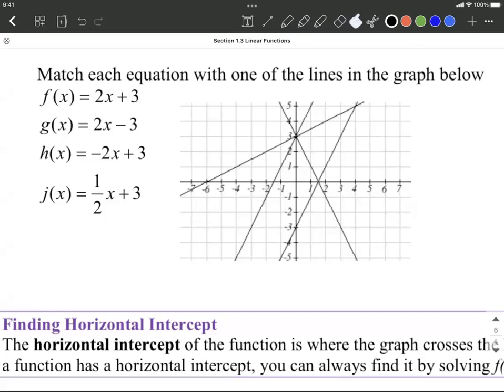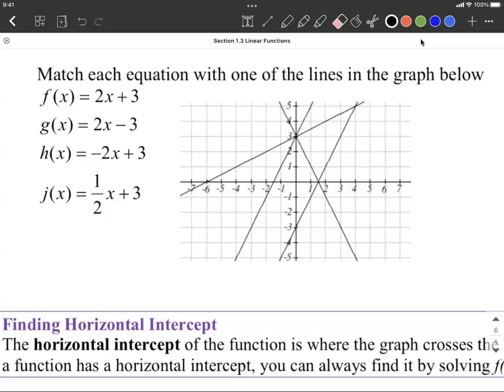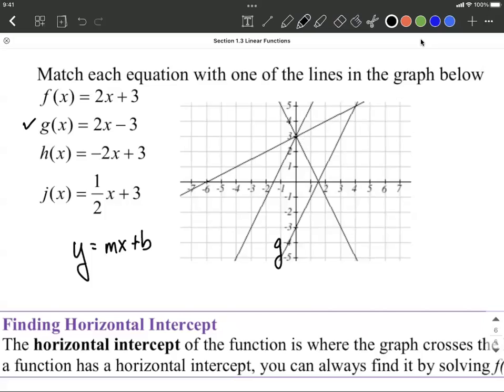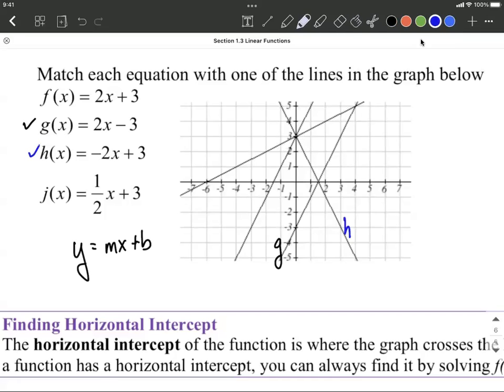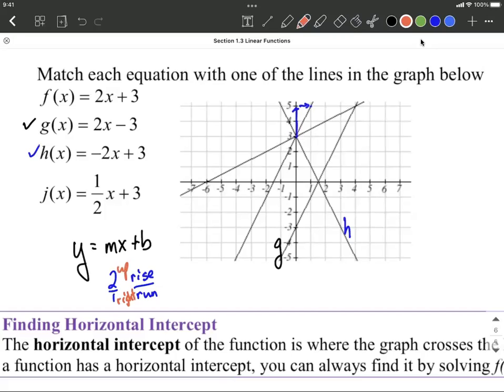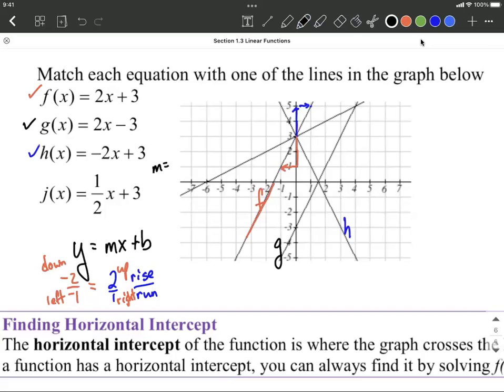Matching Linear Functions with their Graphs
Short matching problem example where we are given four linear functions and four graphs that we must match together.  We use their y-intercepts and slopes to differentiate between the four.